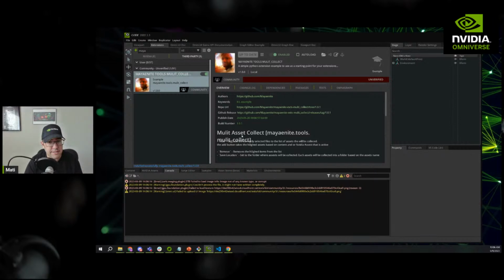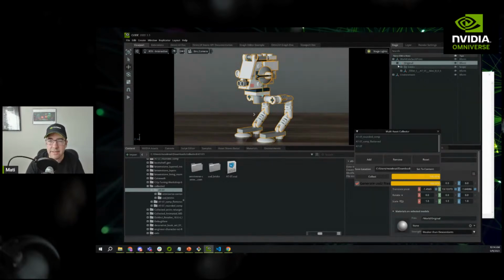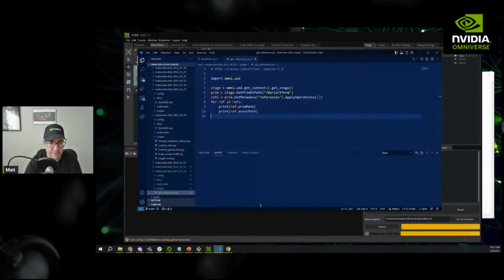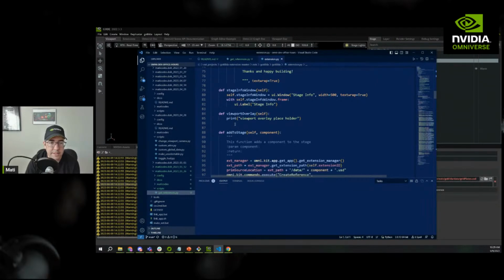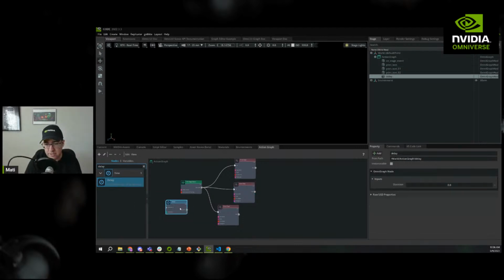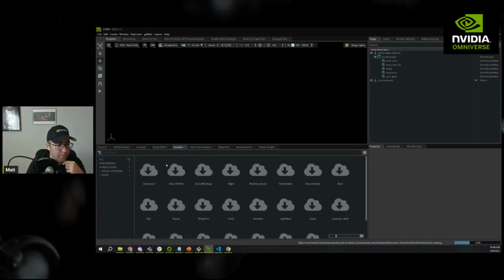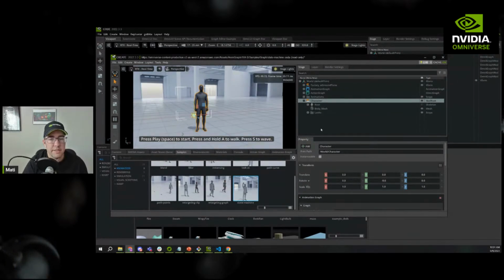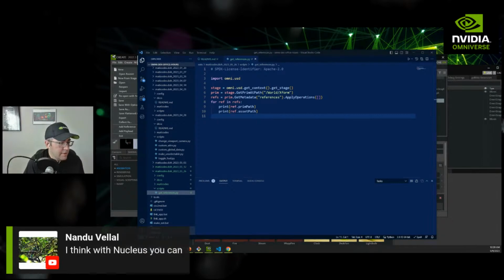NVIDIA Omniverse Developer Office Hour - 6/9/2023